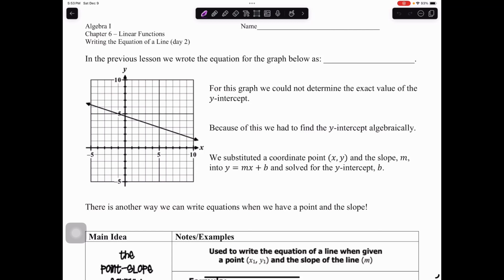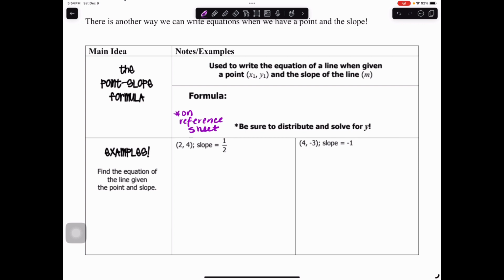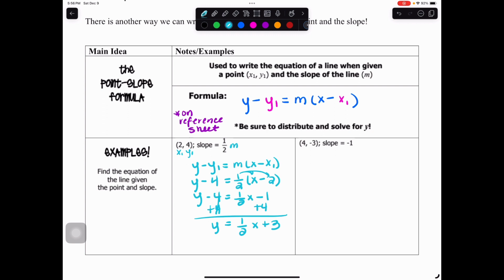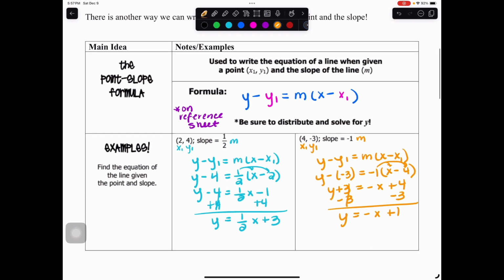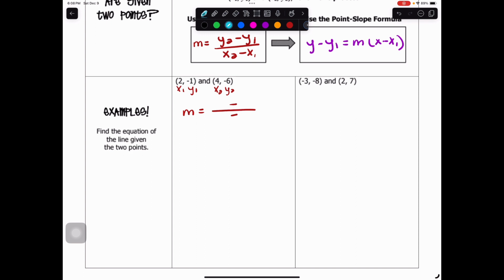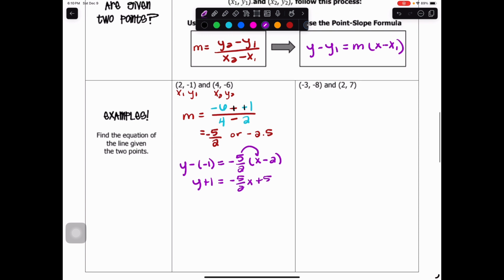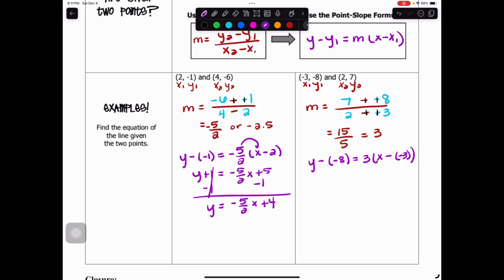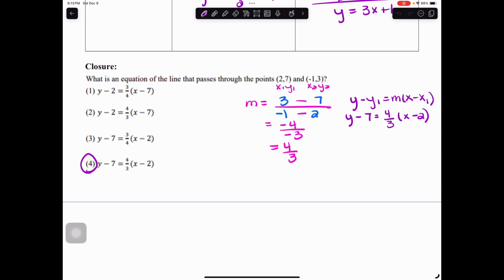Algebra Writing the Equation of a Line day 2